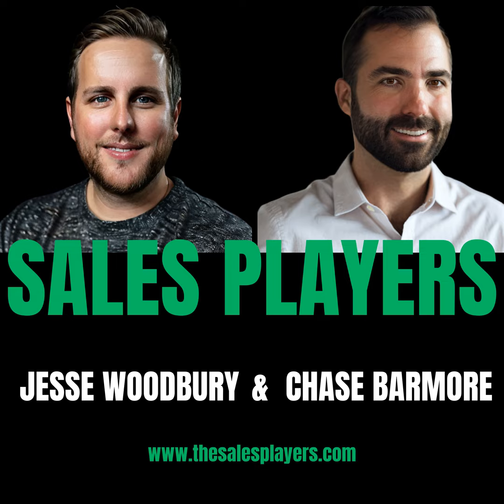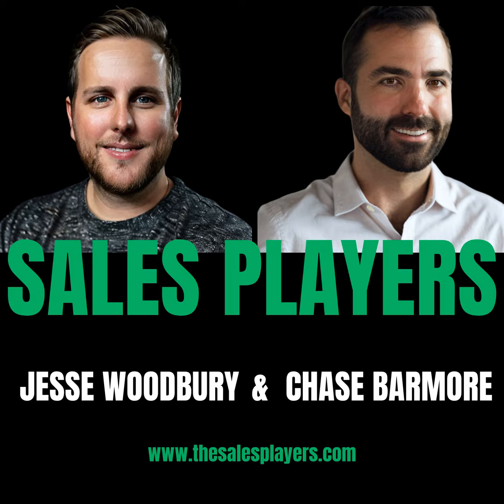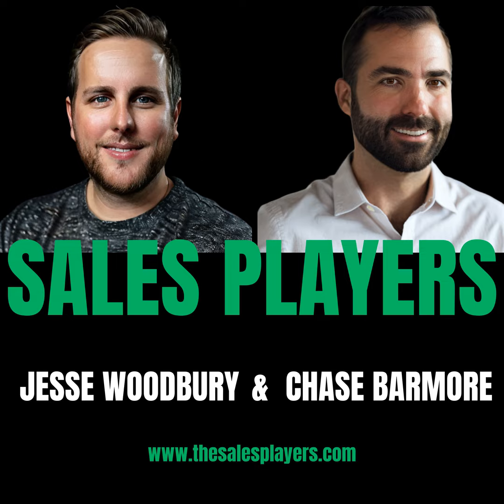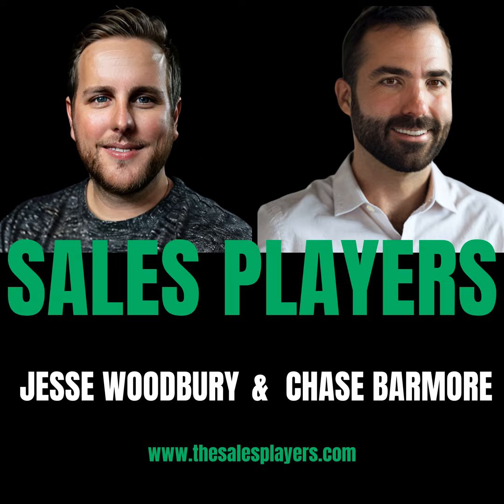Here's Our Top 3 Sources for Generating Pipeline This Year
Chase and Jesse share what they expect their top sources for generating new pipeline will be for this year.

EPISODE LINKS:

 •  Jesse mentioned an email template he uses for re-engaging old opps. DM Jess in the Slack, LI or via email for a copy.

 • Leave a rating, write a review, and share